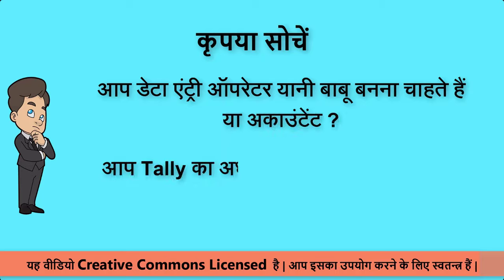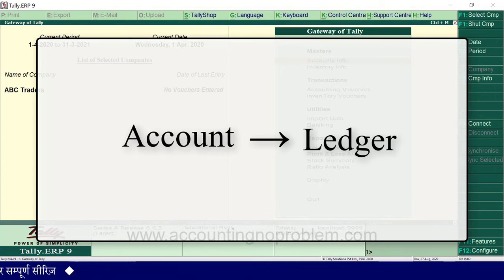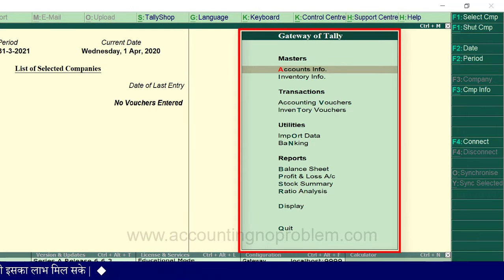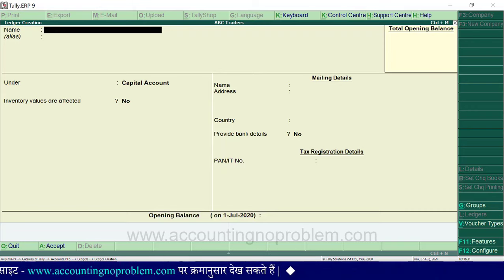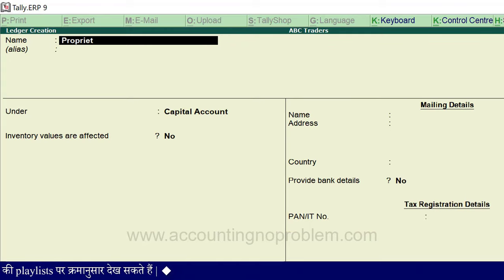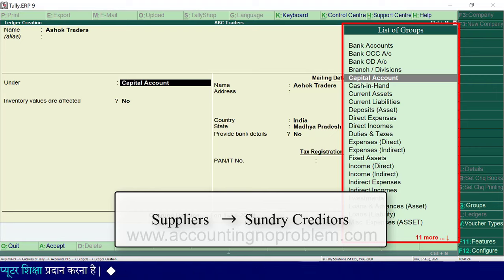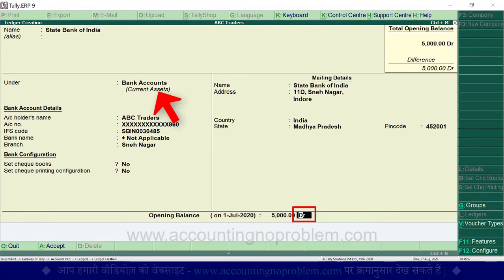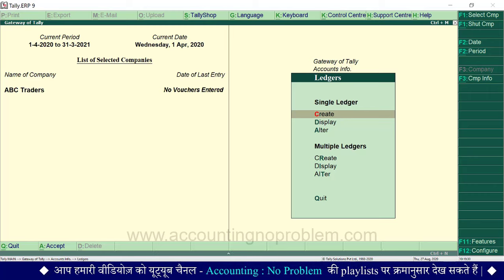Create ledger in Tally.ERP 9 | Ledger creation in Tally | How to create ledgers in Tally.ERP 9 #15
In this Hindi tutorial of Tally.ERP 9 You will learn "how to create a ledger" in Tally. Here you will know how to create a single ledger in company of Tally.ERP 9.

0:00 - Introduction

2:00 - What is a Ledger in Tally?
           टैली में “Ledger” किसे कहते हैं?
           Tally me “Ledger” kise kahte hai?

3:11 - How to decide which ledger will be under which group in Tally?
           “टैली में कौन सा लेजर किस ग्रुप में आएगा” - इसका निर्णय कैसे करें?
           “Tally me kaun sa ledger kis group me aayega” iska nirnay kaise kare?

4:28 - How to Create Ledger in Tally?
           टैली में लेजर कैसे क्रिएट करते हैं?
           Tally me Ledger kaise create karte hai?

5:35 - How to create Capital Account’s Ledger in Tally?
           टैली में कैपिटल अकाउंट का लेजर कैसे बनाएं?
           Tally me Capital Account ka Ledger kaise banaye?

7:33 - How to create Supplier’s Ledger in Tally?
           टैली में सप्लायर का लेजर कैसे बनाएं?
           Tally me Supplier ka Ledger kaise banaye?

9:09 - How to create Bank Account’s Ledger in Tally?
           टैली में बैंक अकाउंट का लेजर कैसे बनाएं?
           Tally me Bank Account ka Ledger kaise banaye?

9:55 - What is the Opening Balance in a Ledger in Tally?
           टैली में “ओपनिंग बैलेंस” किसे कहते हैं?
           Tally me “Opening Balance” kise kahte hai?

Video Attribution :
Video : How to create a single ledger in Tally.ERP 9 ? Tally.ERP 9 me single ledger kaise banaye?